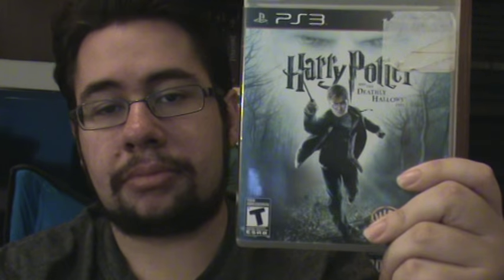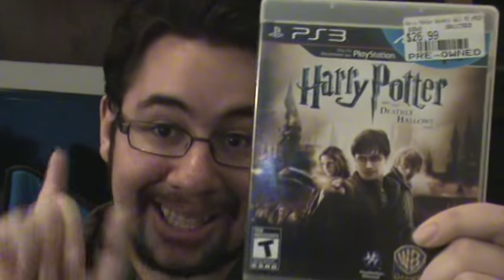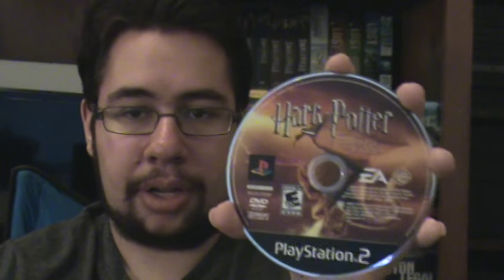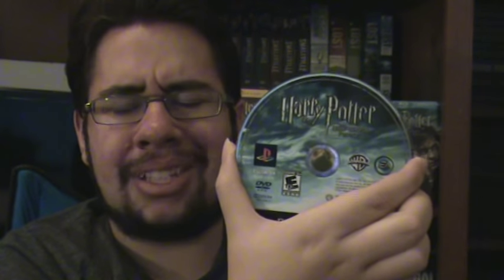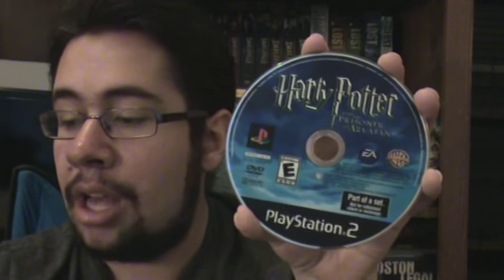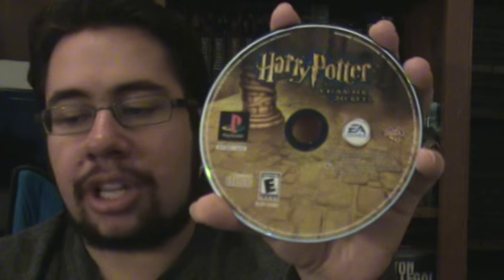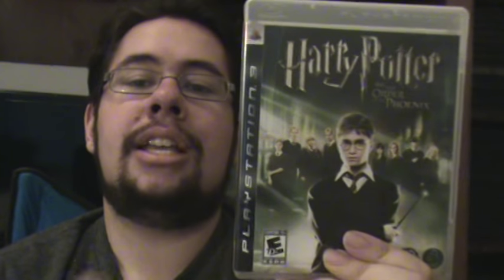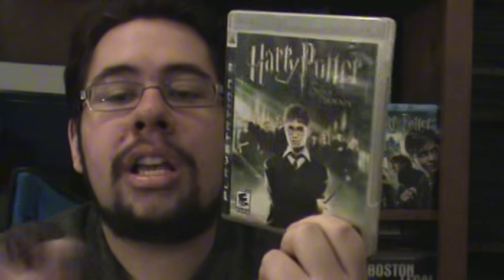Top 8 Harry Potter Video Games